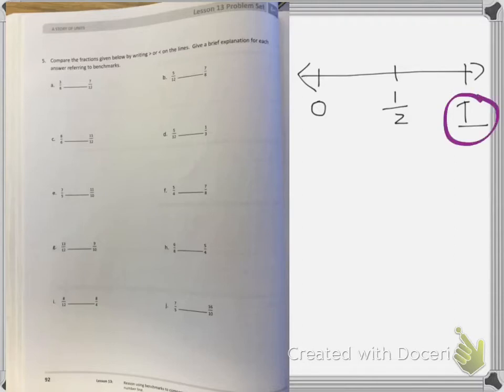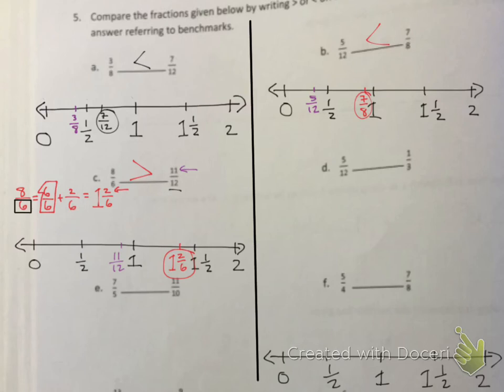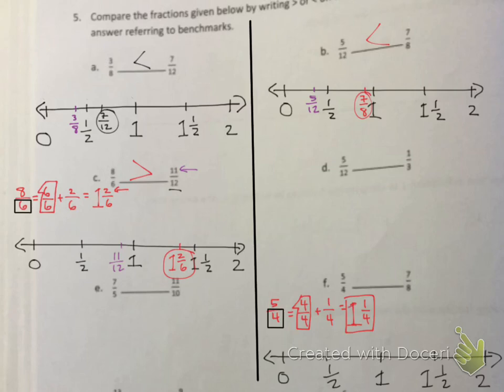Eureka Math Module 5 Lesson 13